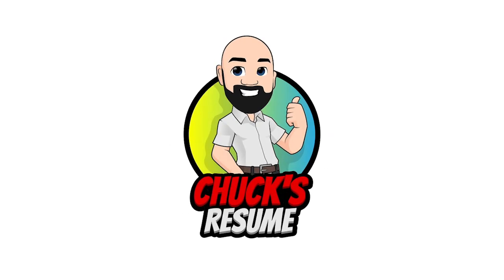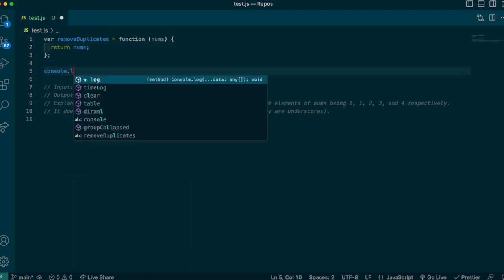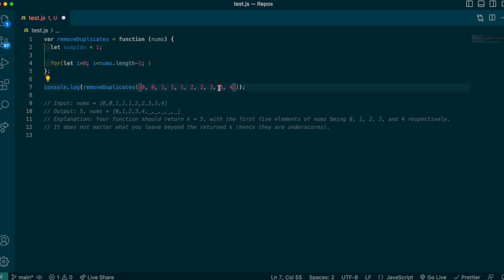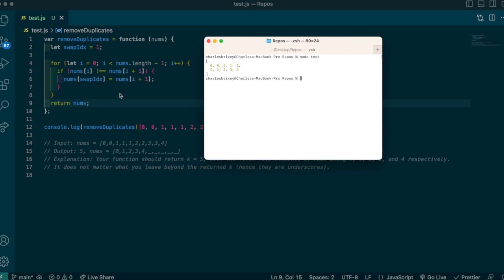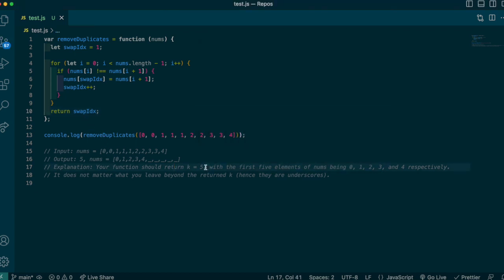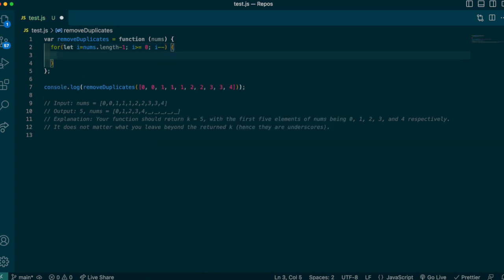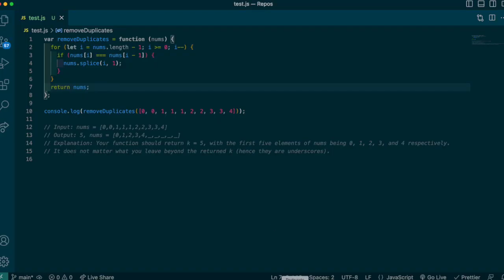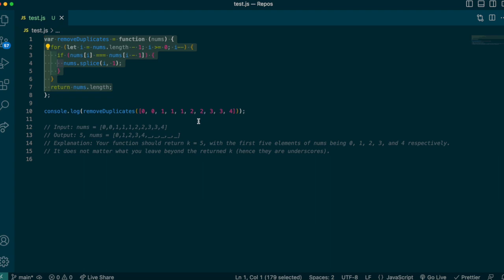Leetcode 26 - Remove Duplicates from Sorted Array JavaScript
LeetCode 26 is called "Remove Duplicates from Sorted Array." is a coding challenge that focuses on array manipulation and removing duplicate elements in-place. In this video I go over two viable solutions to this problem.

Chapters:
0:00 Intro
0:50 Solution #1
4:41 Solution #2
7:07 Outro